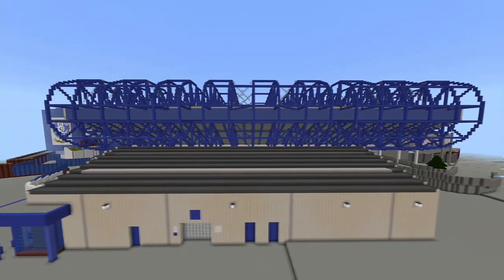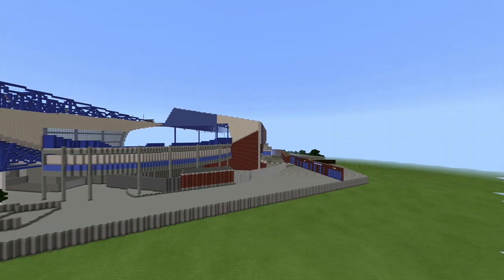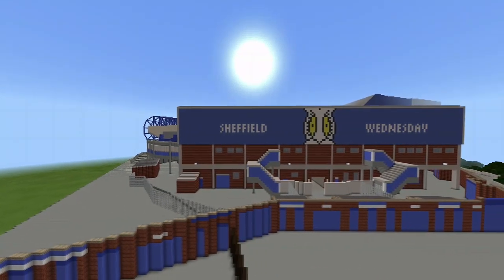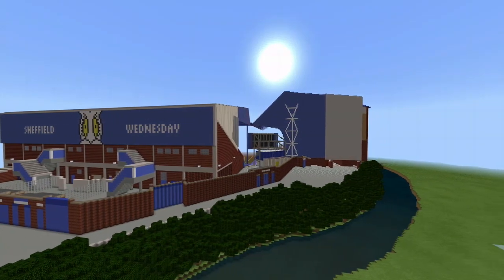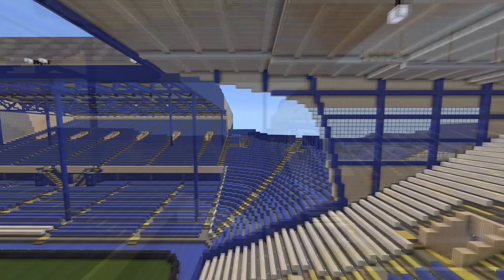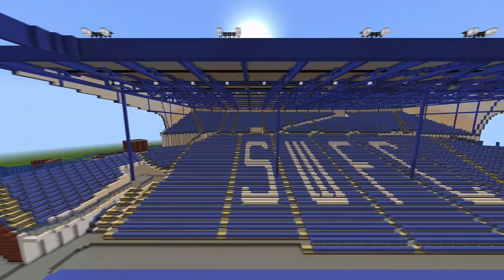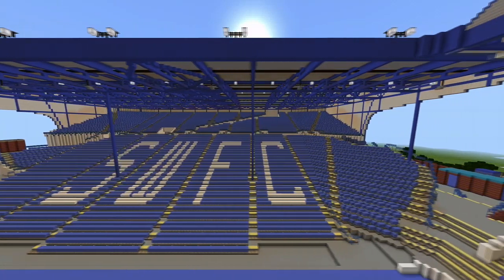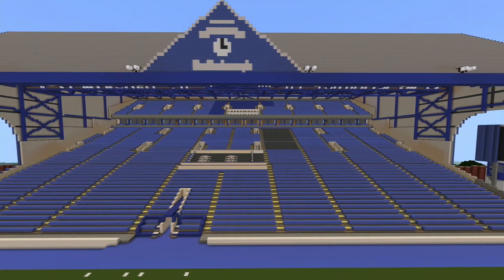MINECRAFT: EFL CHAMPIONSHIP 2018/19 - Hillsborough (Sheffield Wednesday)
The final visit to South Yorkshire in this project takes us to build number 10, Hillsborough, the home of Sheffield Wednesday. This stadium was built between March 9 and August 31, 2020. Let me know what you think and I hope you enjoy the video!

STADIUM BUILD FACTS

Building Period (Days): March 9, 2020 - August 31, 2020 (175 Days)
Pitch Dimensions (Blocks): 229 Long x 151 Wide
Stadium Height: 95 Blocks tall

MUSIC USED